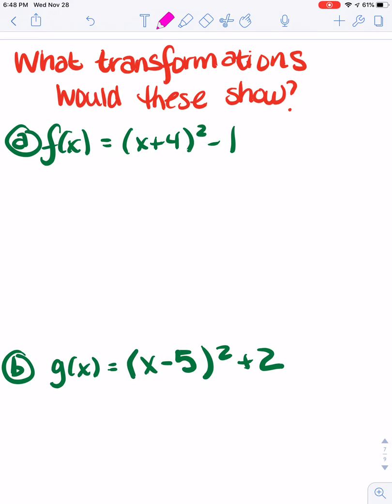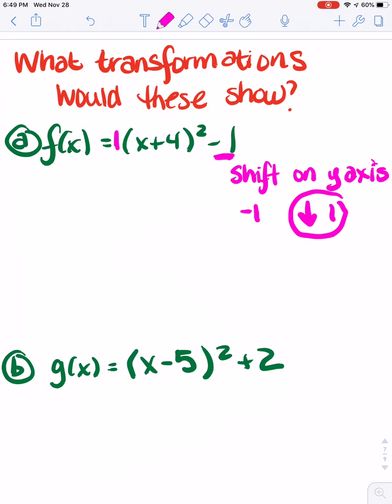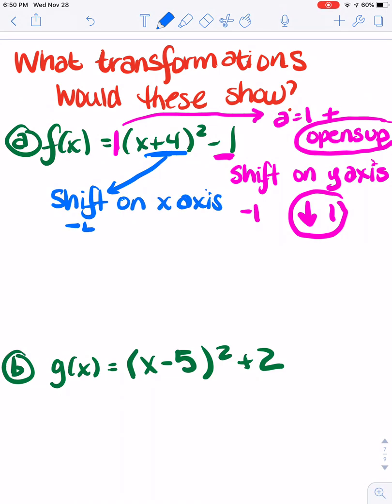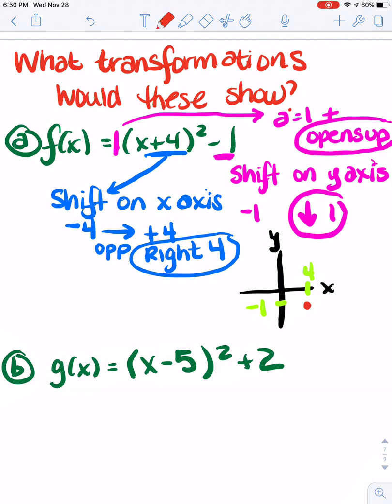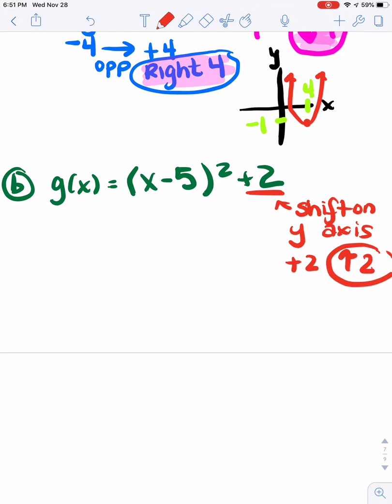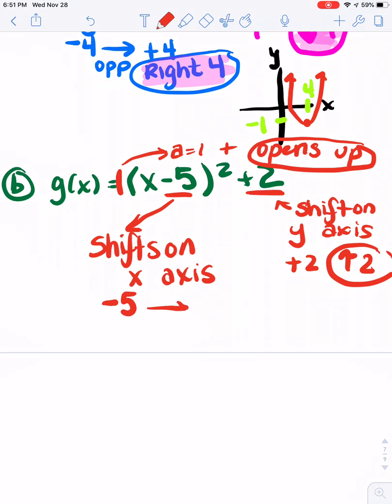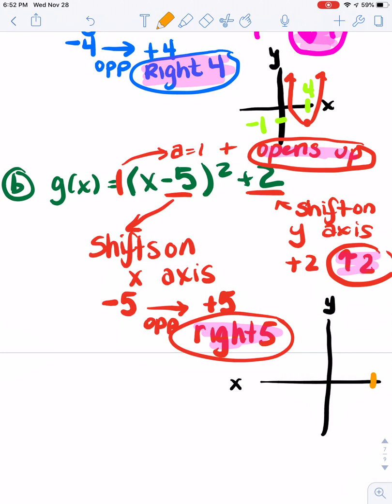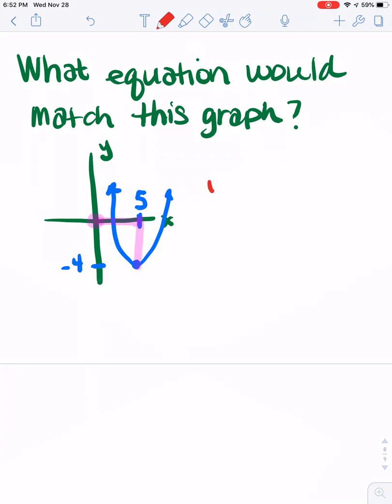Translating/Transforming Quadratic equations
Mrs. Hesslau
Algebra 2
JHS